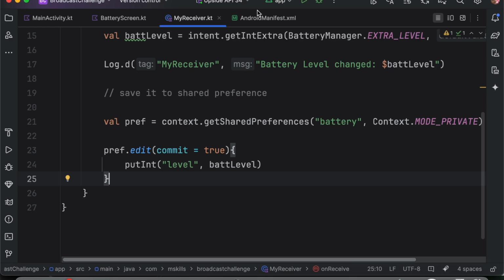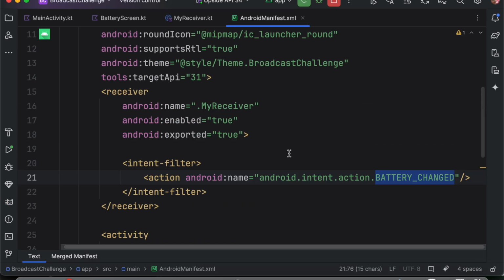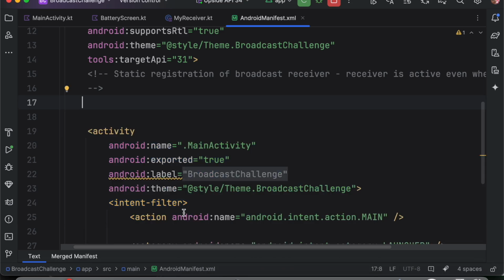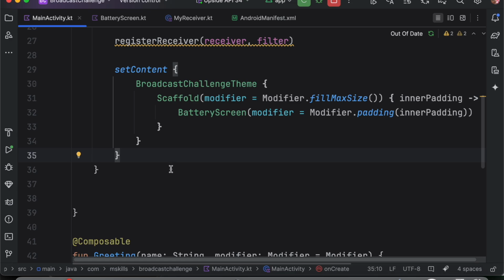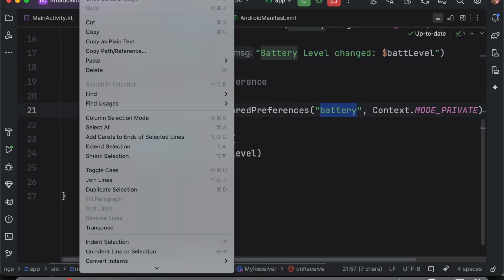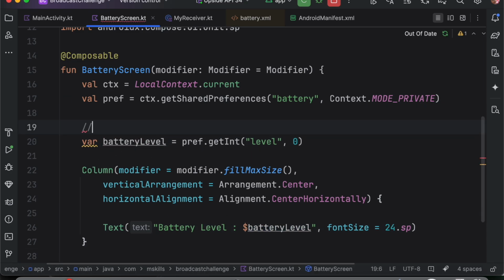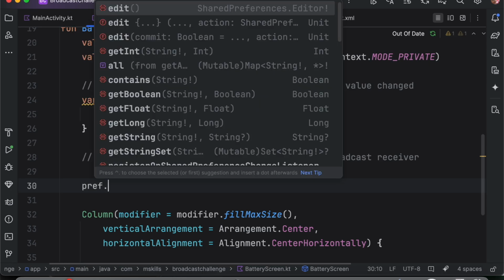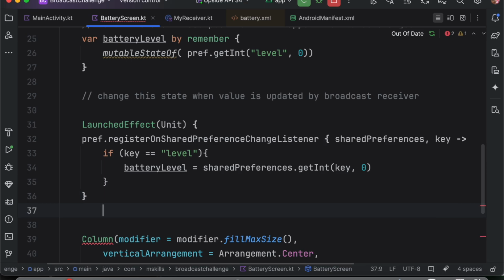Using Android Broadcast Receiver, SharedPreferences with Jetpack compose and LaunchedEffects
This video is the Solution to Android Broadcast Receiver, SharedPreferences with Jetpack compose challenge